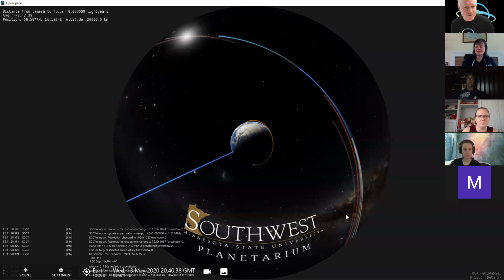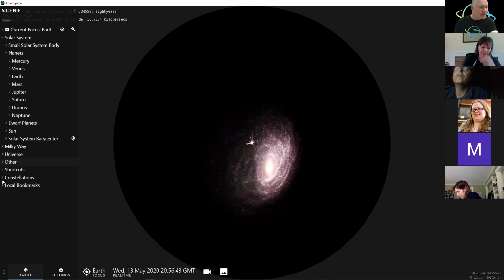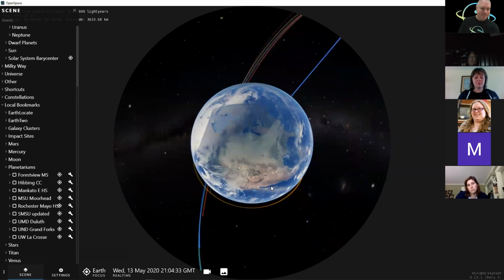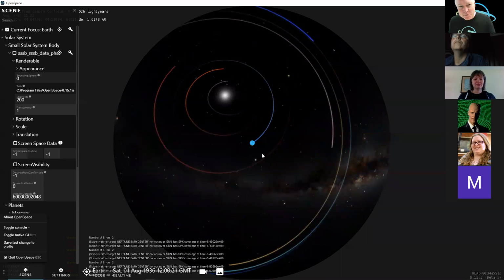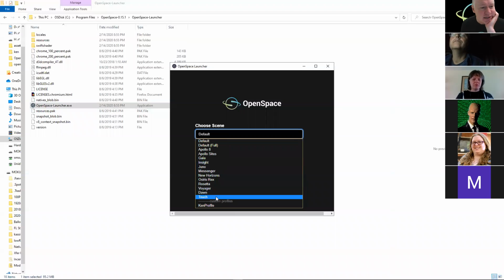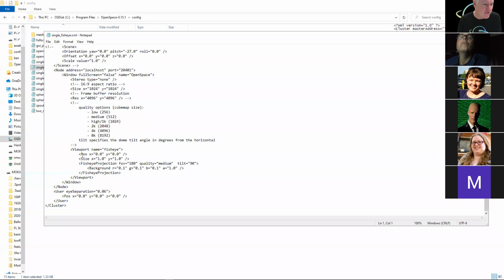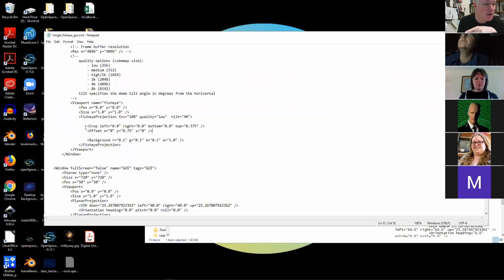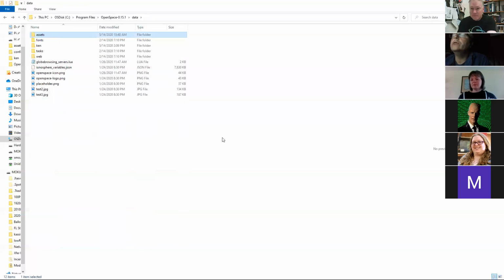OpenSpace with Ken Murphy 5-14-20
This video is an instructional video by Ken Murphy showcasing OpenSpace.  This was done for the MN GeoDome Network.